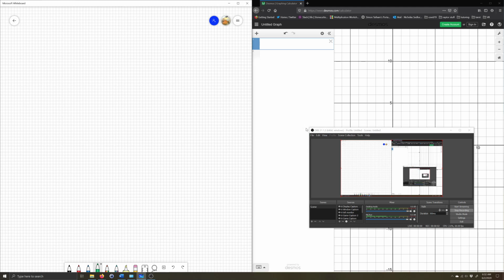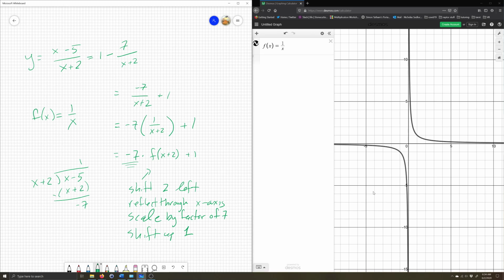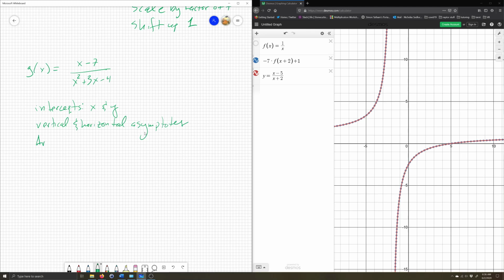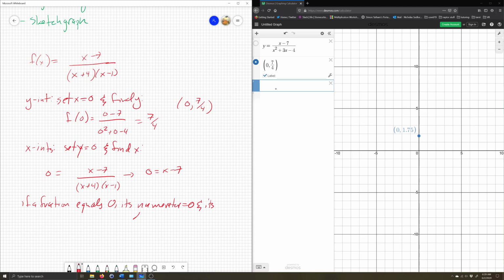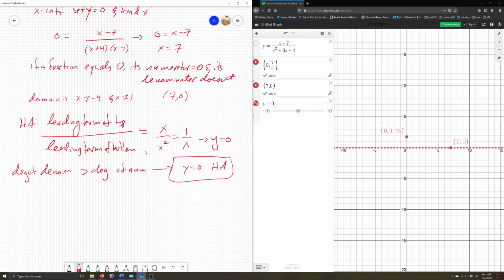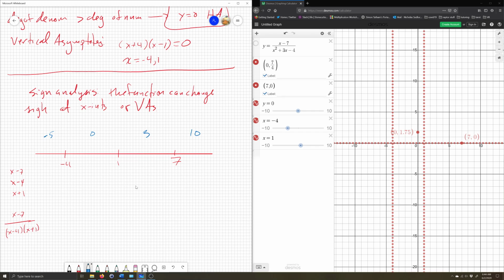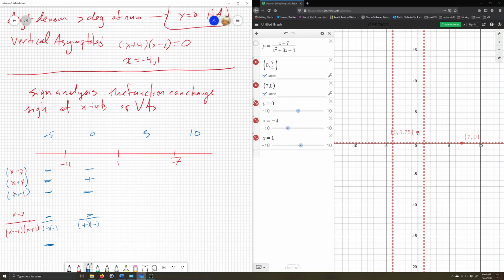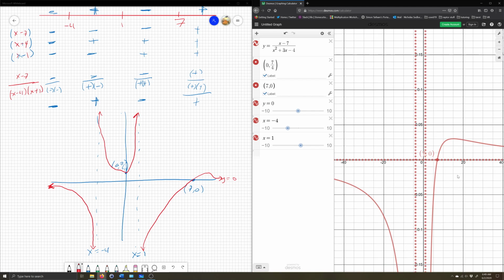Sketching Rational Functions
Sorry for the dumb mistake about 13 minutes in.